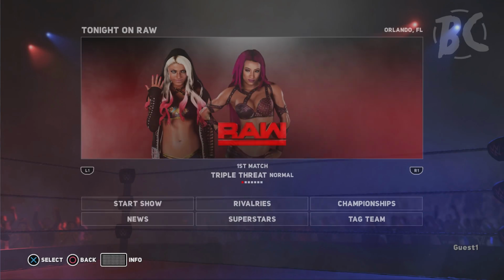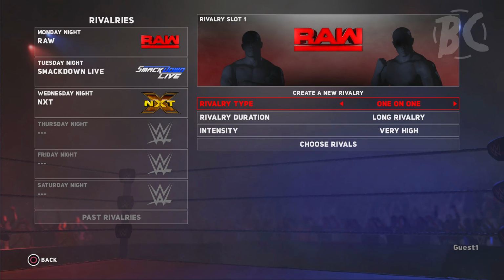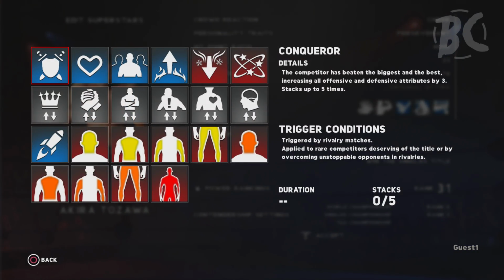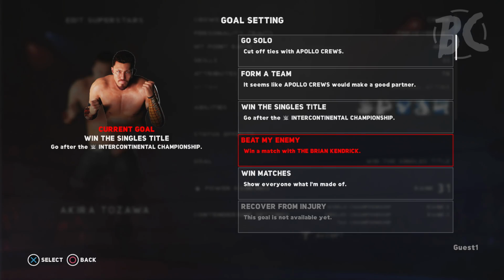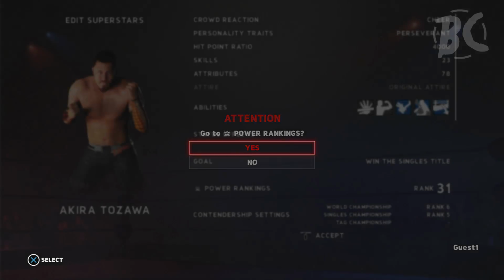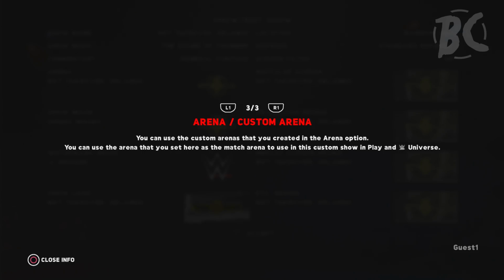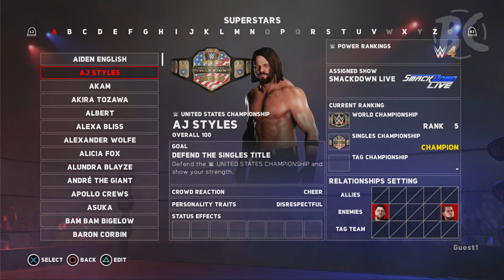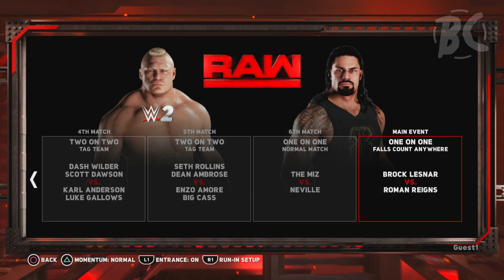WWE 2K18 UNIVERSE MODE - FULL BREAKDOWN!!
We're gunna kick off today with a Universe Mode breakdown!

💸 Want free Steam, iTunes, Playstation, Google Play cards and or Free video games?

- BrandonDoesEverything :)